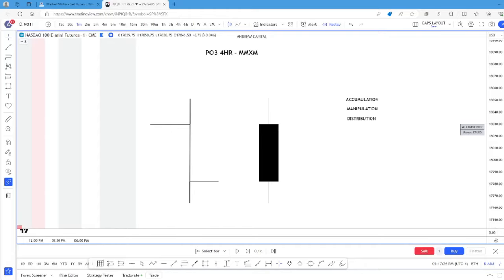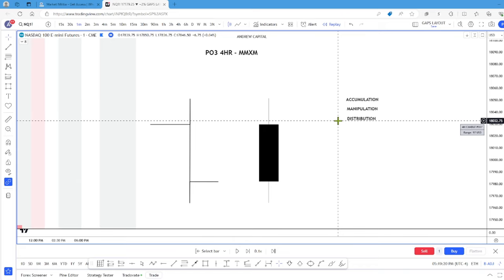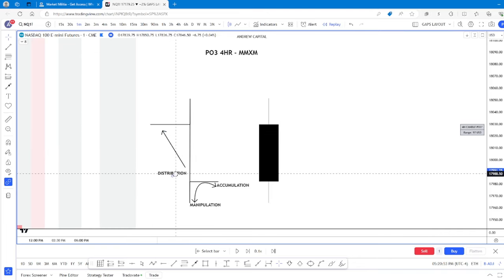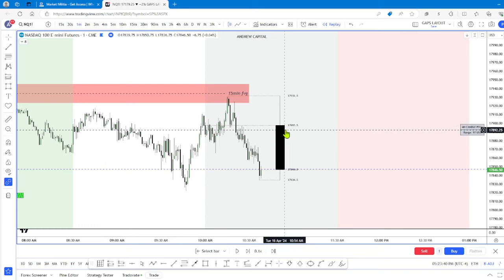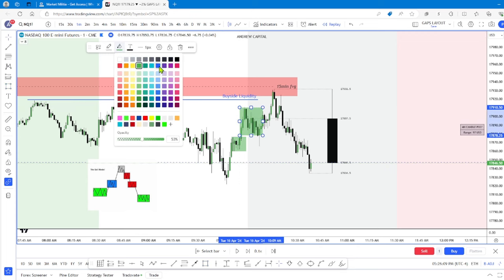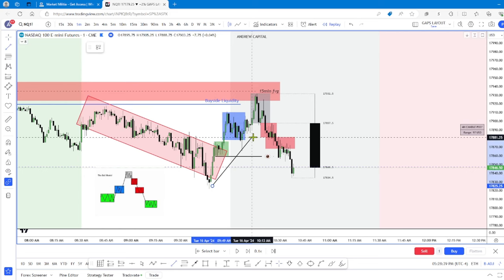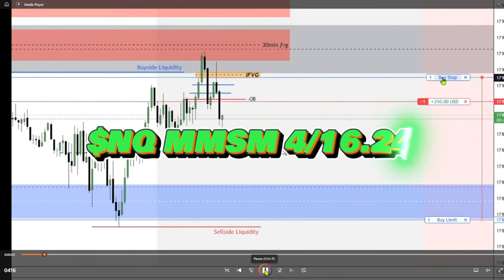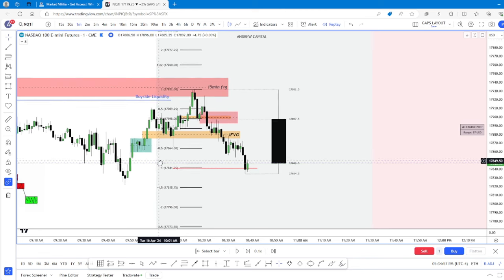4HR PO3 | MMXM | Standard Deviations | ICT Concepts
CODE: MONEY

All credit to ICT; this video is NOT meant to be a substitution for the learning material presented by his video series.